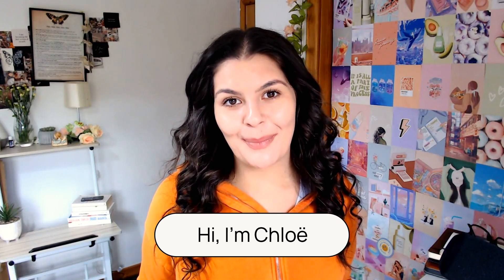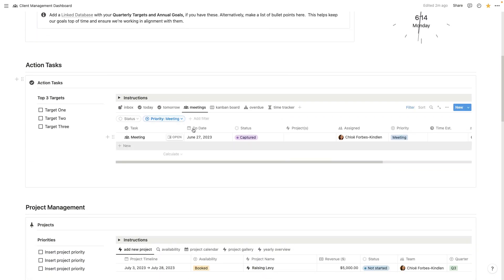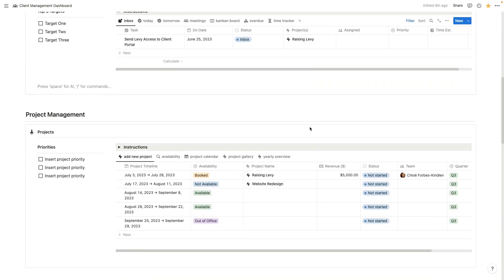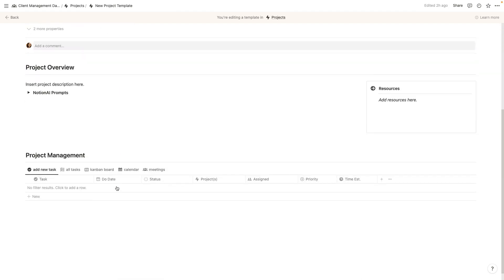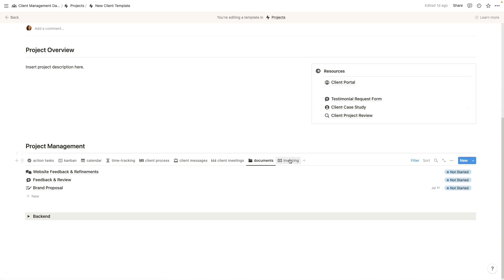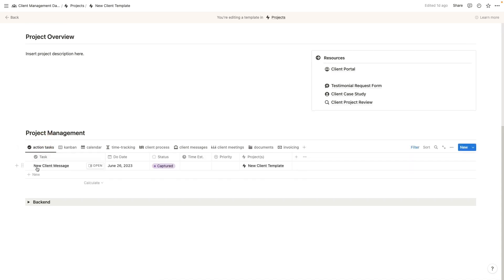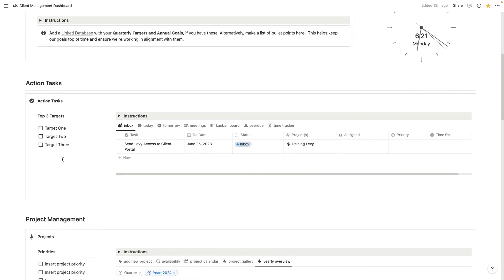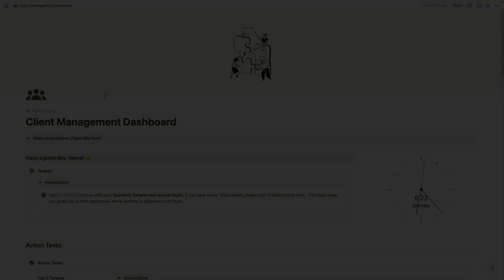Notion Client Management Template (+ Integrated Client Portal and Time Tracker)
ACCESS CLIENT MANAGEMENT TEMPLATE

RELATED YOUTUBE LIVE
I recently went live to show a more detailed inside look at this template

If you read all the way to the bottom of description, leave a “🍎 “ in the comments! :)